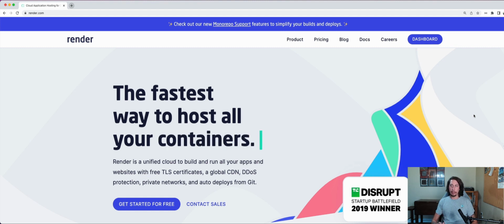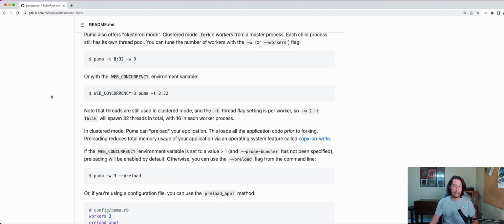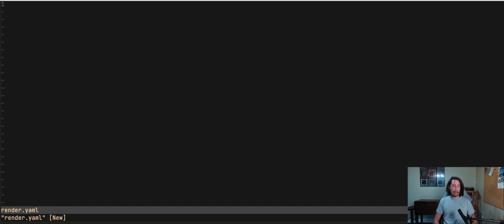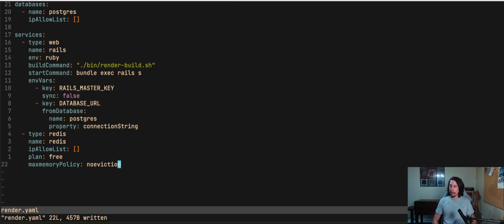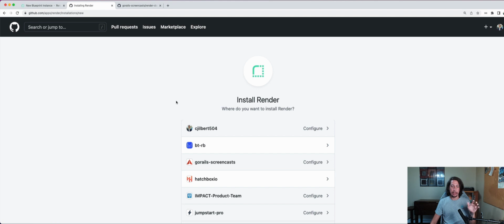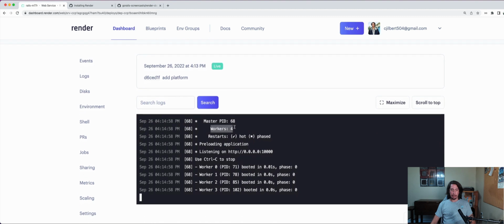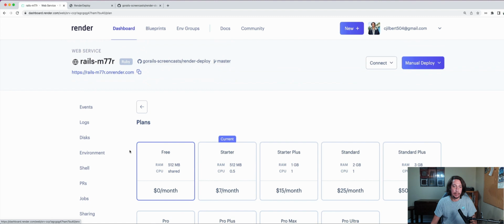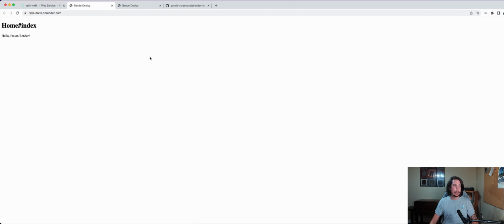How to Deploy Rails to Render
Deploying your Ruby on Rails applications to Render is only a few file modifications away. Learn how to deploy your Ruby on Rails applications using Render in this episode.